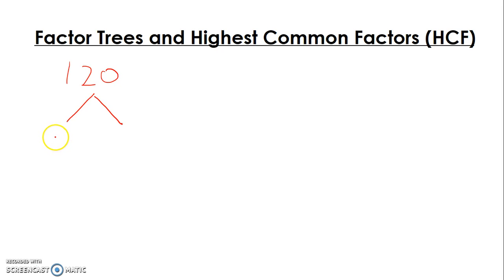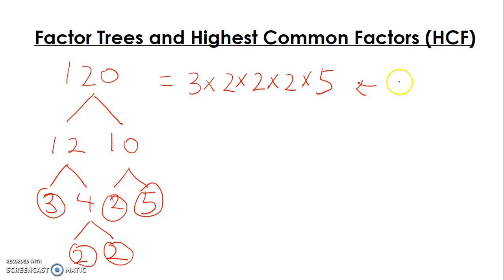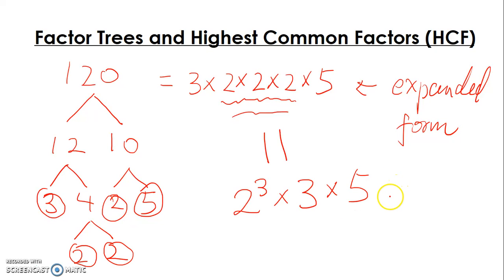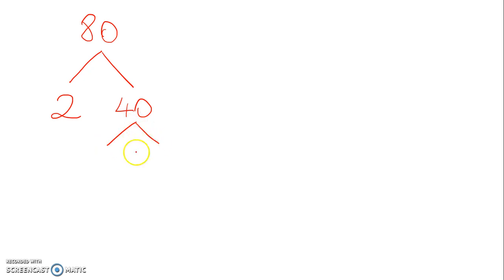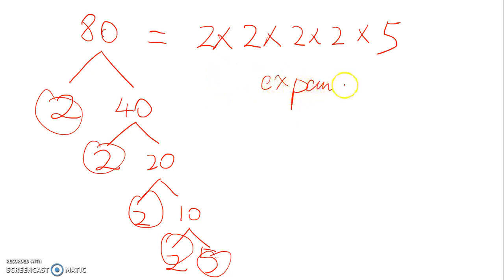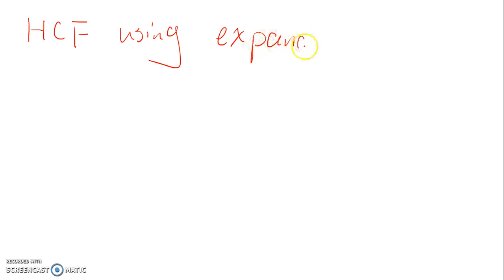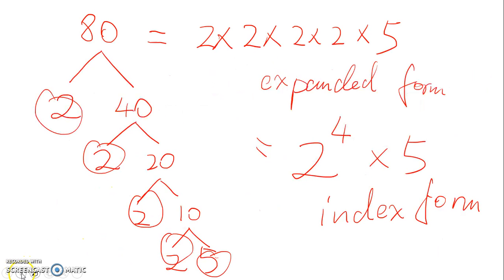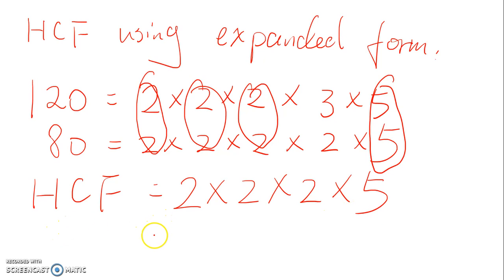Factor tree & HCF